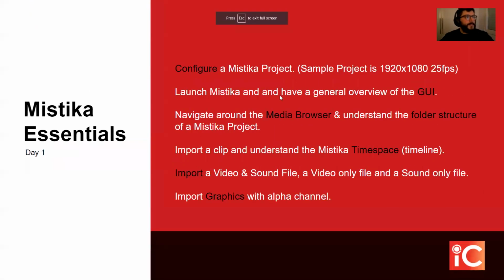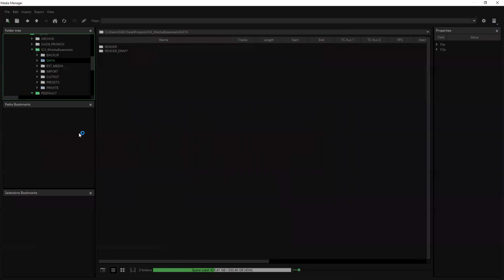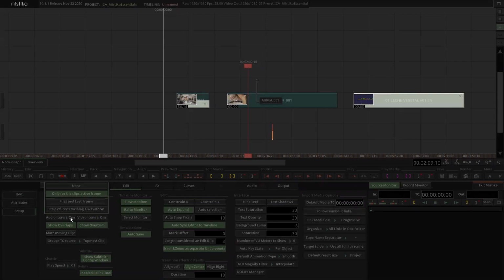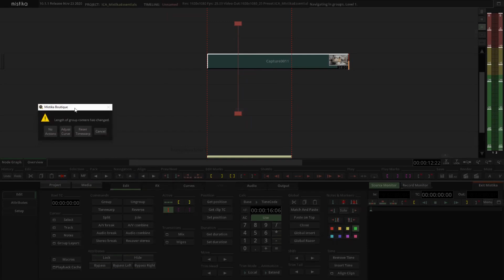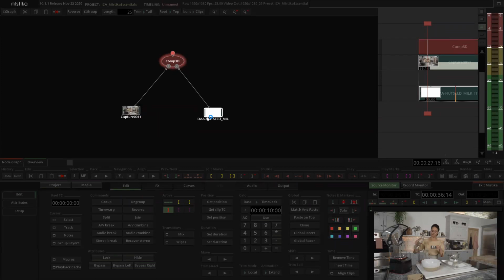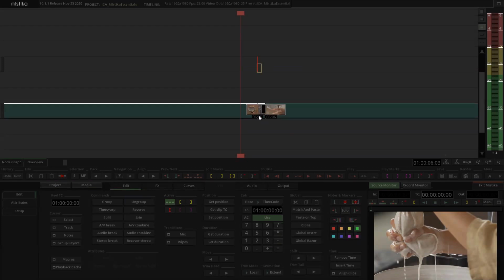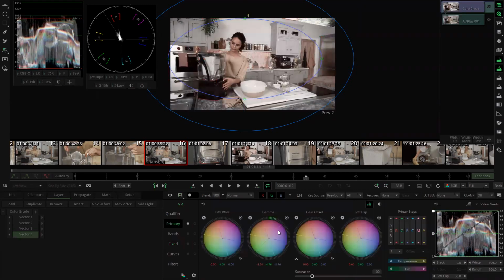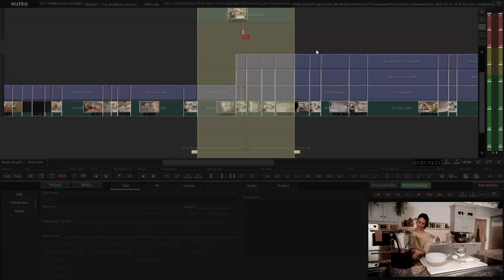Mistika Essentials ICA Course 1st Session (1/4)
These 4 webinars will show you how to do a complete online edit and grade of a small piece of video. You will learn the tools necessary in Mistika Boutique to deliver this successfully. By the end, you should have an understanding of the essentials to drive Mistika Boutique.

Timecodes of this lesson:
0:00 - 6:15 Introduction to the course
06:15 - 19:10 Installation, Configuration and Creating a User in Mistika
19:11 - 20:24 Get familiar with the User Interface and learn how to create a project
20:25 - 35:17 Learn how to import media
35:18 - 1:38:44 Getting to know Mistika's Timespace/Timeline, Visual Editor & Node Stack
1:38:45 - 1:52:00 Introduction to the Color Grading Tools
1:52:01 - 2:12:56 Q&A

To get the most from the course we recommend installing the free Mistika Boutique Eval version and downloading the media in advance:

Day 01: How to install & configure Mistika, create a User, get familiar with the User Interface, import media, import an EDL, move around Mistika’s infinite timespace, understand the Node stack philosophy on Mistika and a brief introduction to the color grading tools.